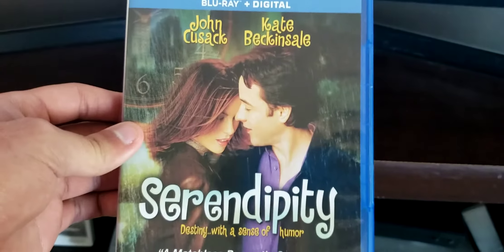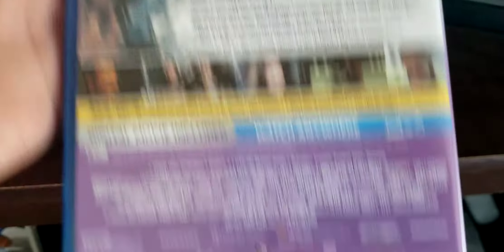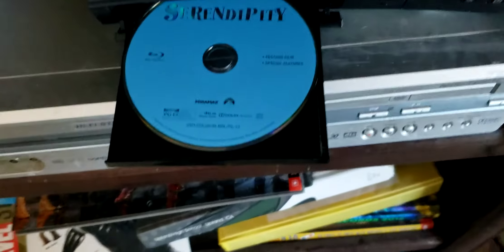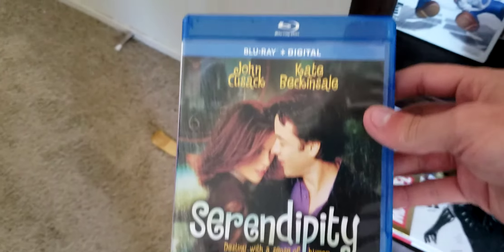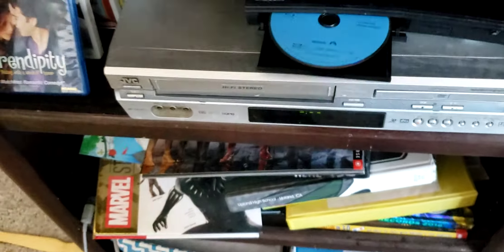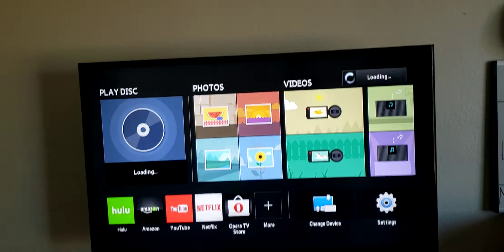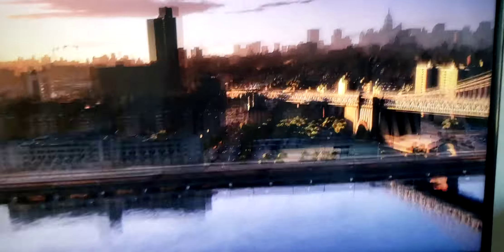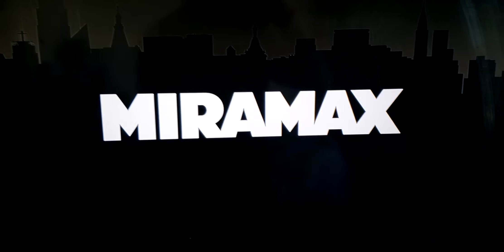Are The Paramount Reprints Of Miramax And Dimension Films Rebooted, Or Reprinted?